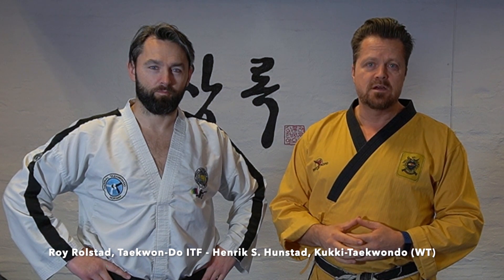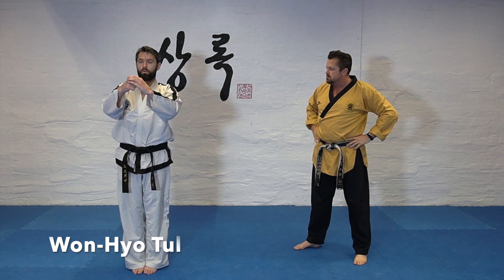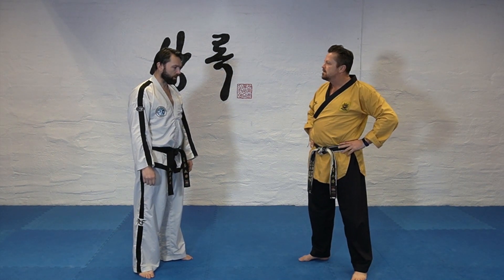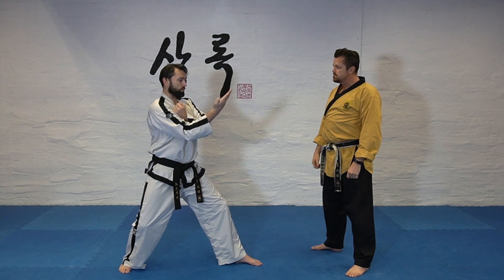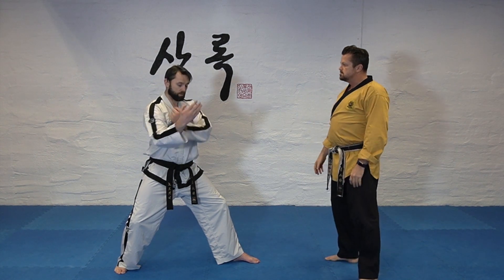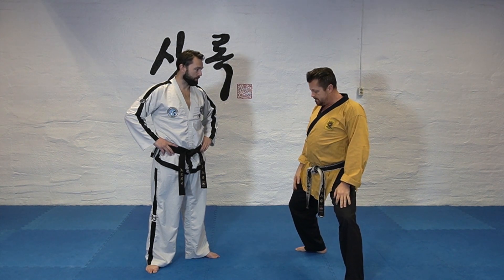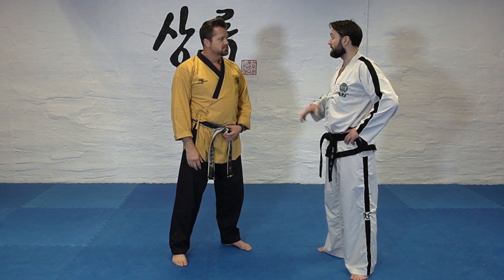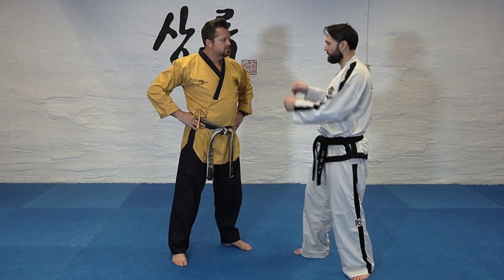Taekwon-Do ITF vs Kukki Taekwondo (WT)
The two major Styles in Taekwondo is the ITF (International Taekwon-Do Federation) and Kukki Taekwondo (also known as WT-Taekwondo). The styles have different patterns and different ways of executing techniques. But is really the fundament and basic so different? Join us in this video where we analyse some simular techniques taken from the respective forms and talk about the ITF's sine wave.

 taekwondo motivation